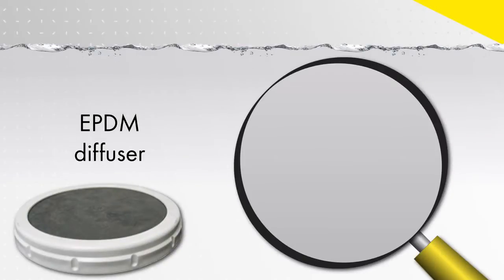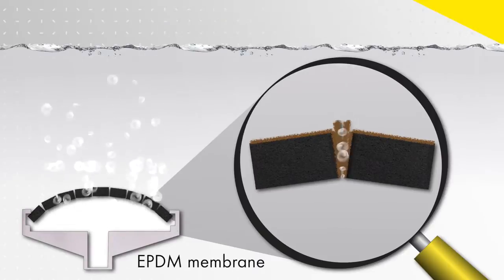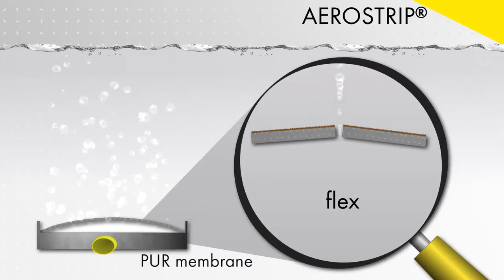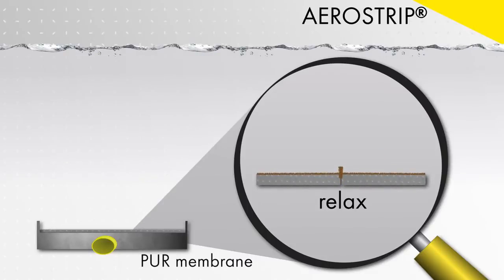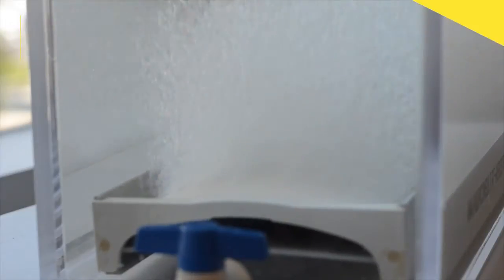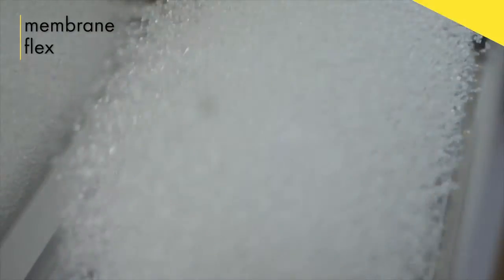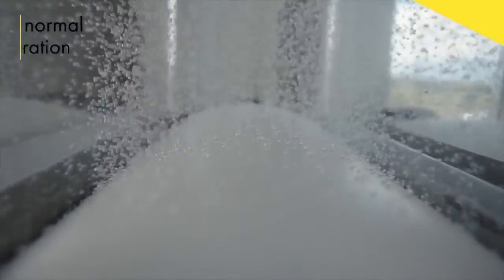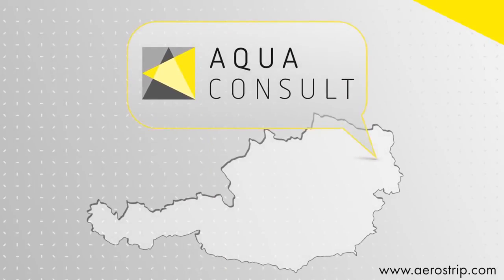Difusores de burbuja fina AEROSTRIP – Anti-Fouling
El ensuciamiento o fouling de los difusores puede dar lugar a modificaciones del tamaño de las burbujas, reducir la superficie efectiva de la membrana y aumentar la pérdida de carga del sistema.

Los difusores Aerostrip® minimizan los riegos de ensuciamiento gracias a su membrana de poliuretano de tan solo 0,6mm de espesor. La elasticidad de la membrana se conserva a lo largo de la vida útil del difusor. Esto permite realizar ciclos de relajación-flexión para limpiar la superficie de la membrana.

Iberospec S.L. is the Exclusive Representative for AEROSTRIP in Spain and Portugal.
Video published with the kind permission of the manufacturer Aquaconsult Anlagenbau GmbH.